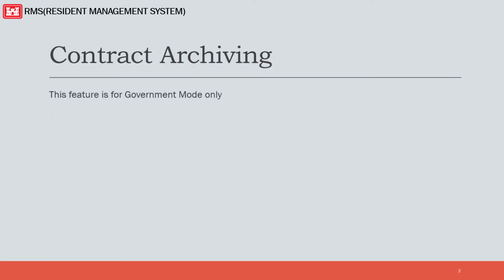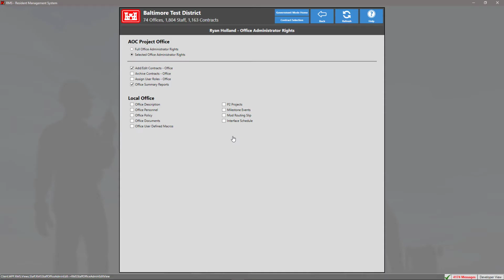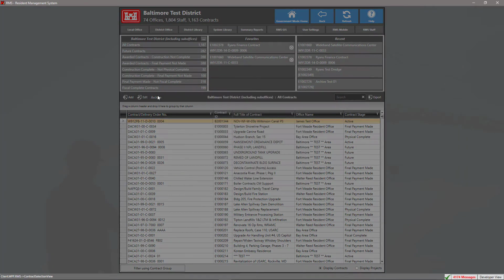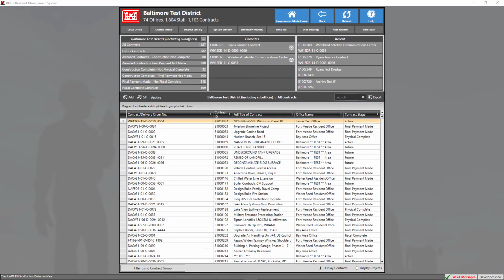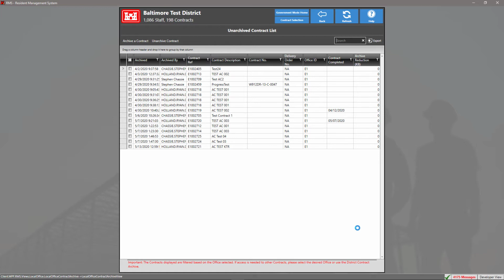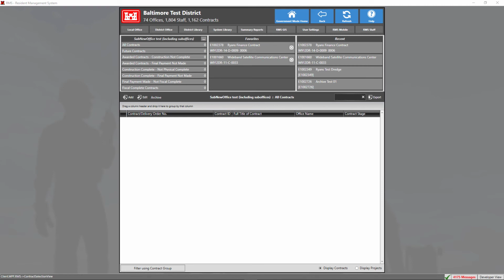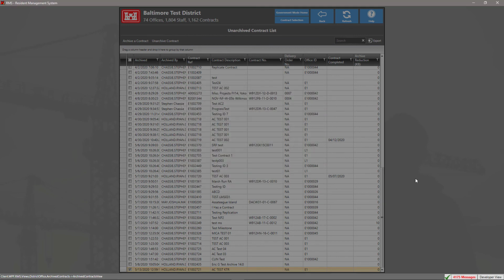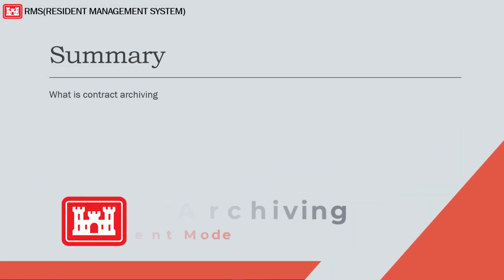How to Archive Contracts - Government Mode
Table of Contents:

0:00 - Introduction
0:09 -Training Objectives
1:05 - Adding Contract Archiving Permissions
2:22 - How can you Archive?
2:55 - Archiving Methods
5:53 - Archiving Contracts from the Local Office Tab
6:25 - Unarchiving
7:20 - Unarchive a Contract Demonstration
9:54 - Summary